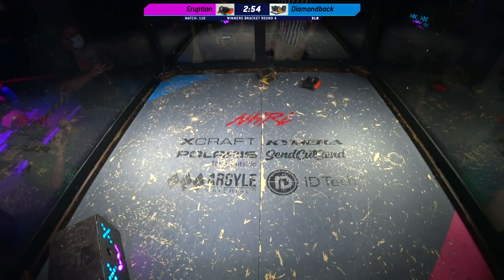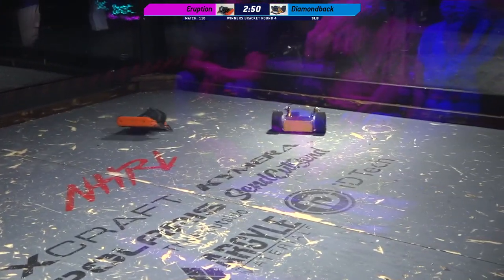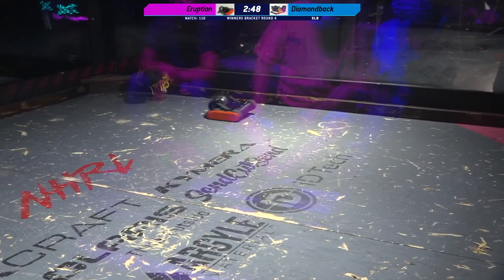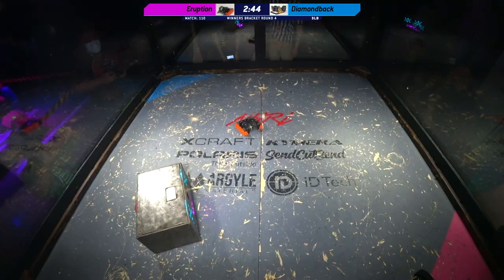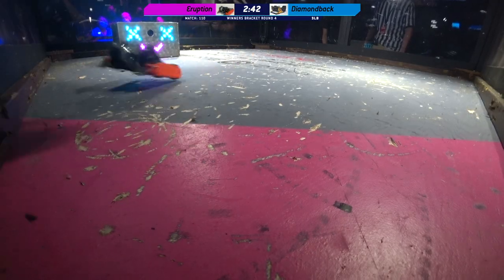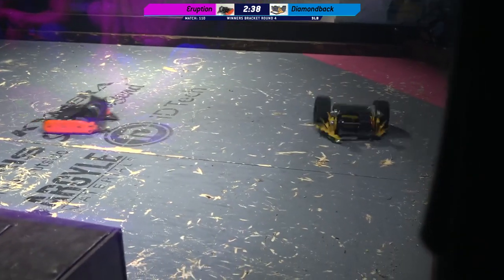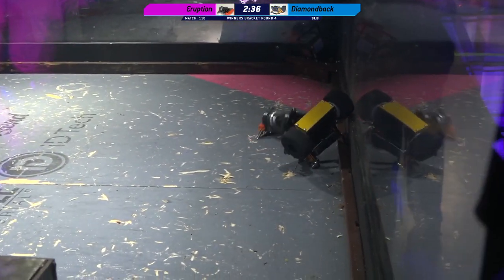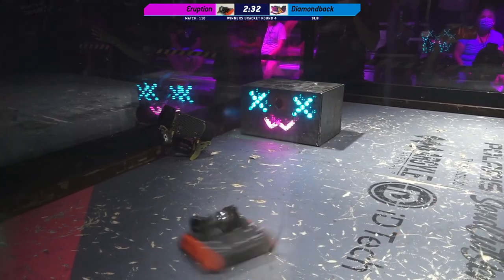September 2021 - Eruption vs. Diamondback - 3lb Robot Combat